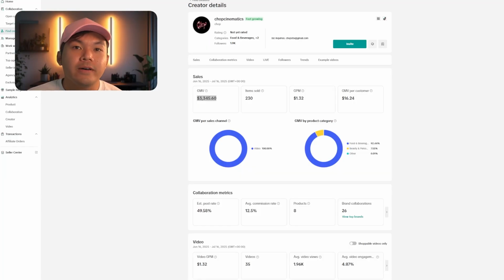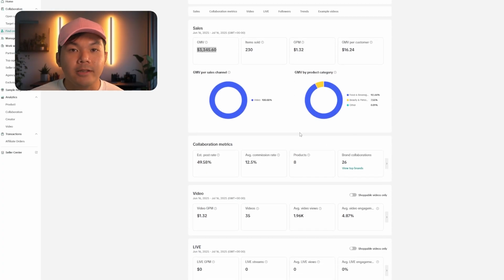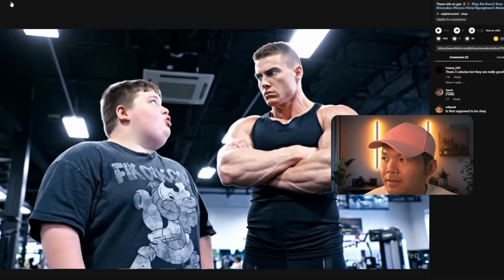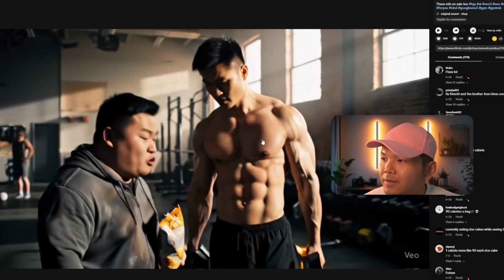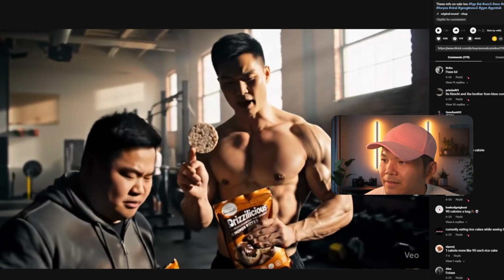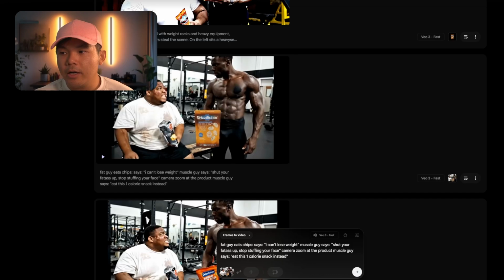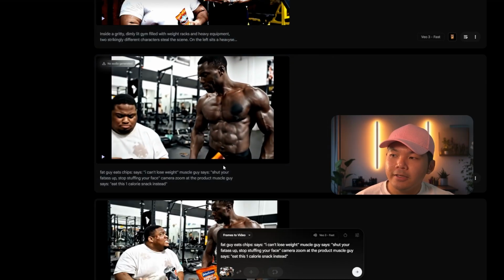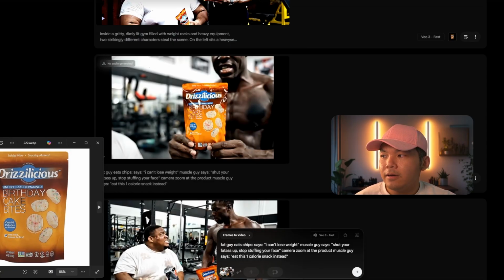Make $3,300/month with Google VEO 3 On TikTok Shop (make money with video ads)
👇 Join the FREE AI Content Community Waiting List

In this video, I show how you can use Google VEO 3 to create high-quality video ads that generate up to $3,300 per month on TikTok Shop. I break down how to quickly produce engaging, AI-generated content with VEO 3, tailor it for TikTok’s algorithm, and use it to drive product sales. Whether you're new to TikTok Shop or looking to scale your earnings with better video creative, this is a step-by-step guide to using AI to build a consistent stream of income with minimal editing or production skills.